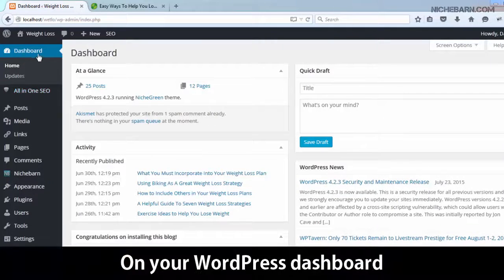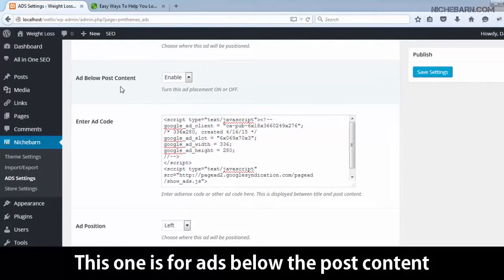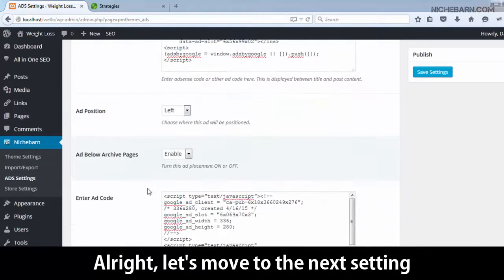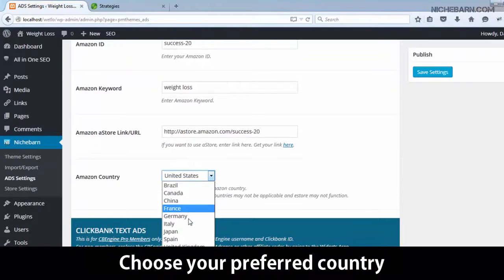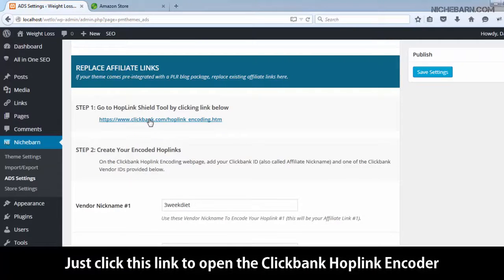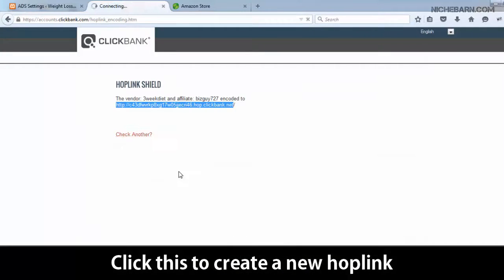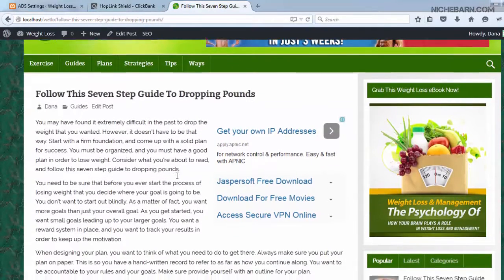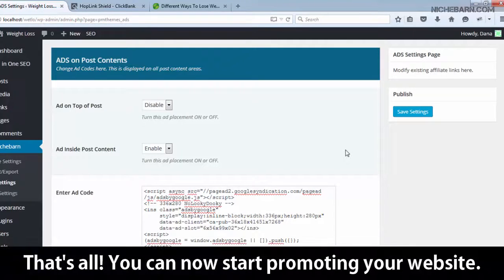How to Change Affiliate Links - PLR Blogs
Here's a quick video on how to change existing affiliate links on your newly installed PLR blogs.